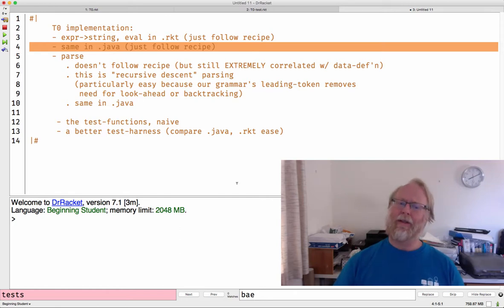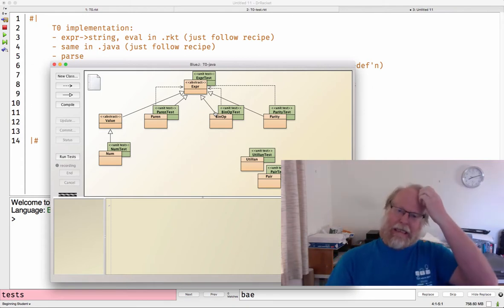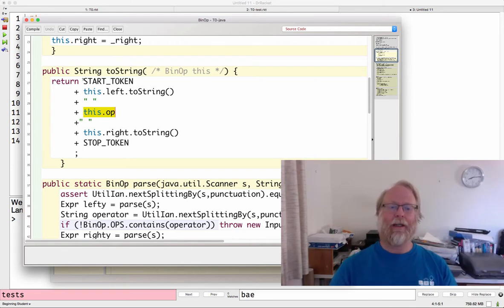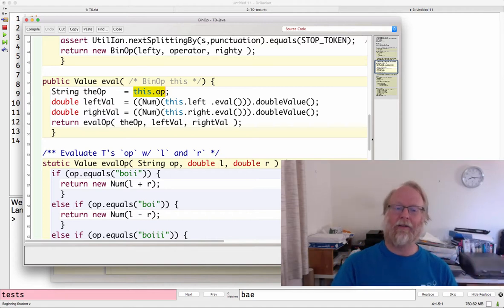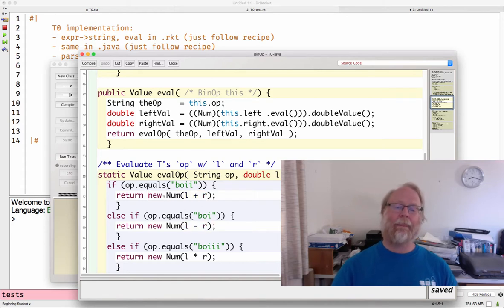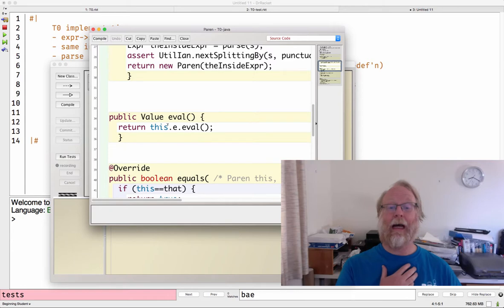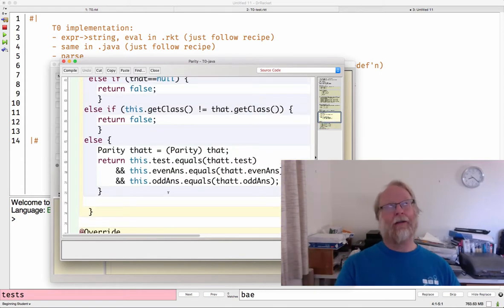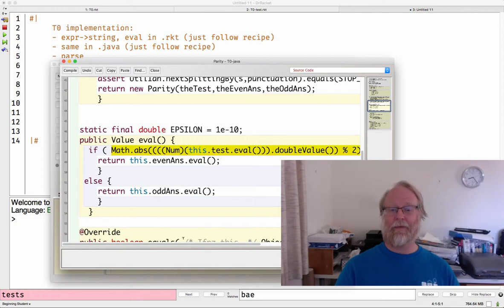T0-java-tostring-eval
T0 implementation in Java: classes; code for toString, eval

(that page has links to the code mentioned in the video)